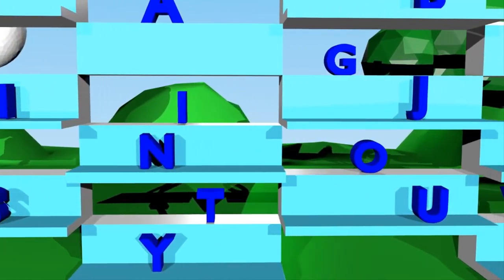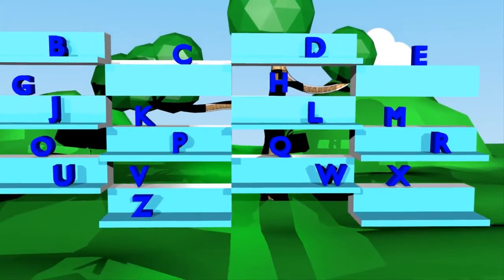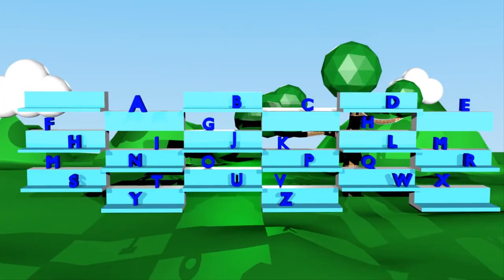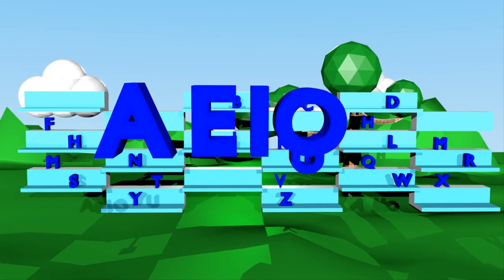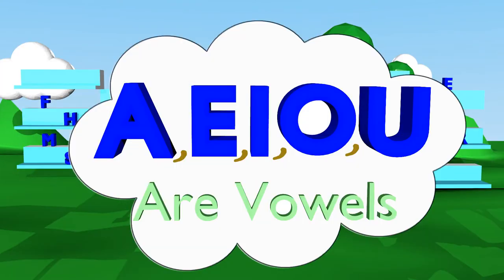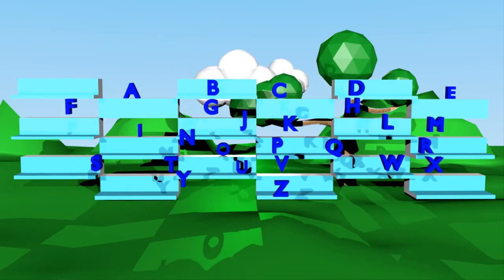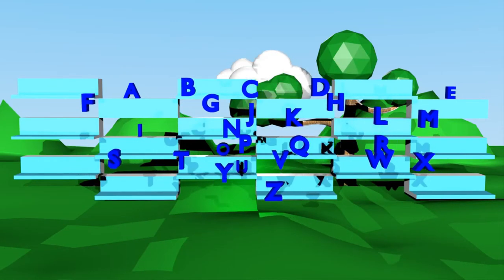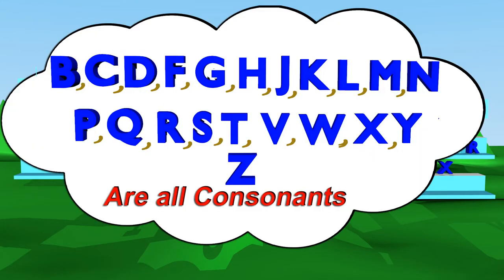Vowels & Consonants Learn For Kids | English Vowels & Consonants | English Grammar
What is vowels and consonants in English?
Words are built from vowels (a, e, i, o, u) and consonants (the rest of the alphabet). The letter 'y' is a bit different, because sometimes it acts as a consonant and sometimes it acts as a vowel.

What are English vowels?
English has fifteen vowel sounds represented by the letters a, e, i, o, and u. The letters y, w and gh are also commonly used in vowel sound spellings. Vowel sounds are produced with a relatively open vocal tract.

What are the 21 consonants?
Letters. The word consonant is also used to refer to a letter of an alphabet that denotes a consonant sound. The 21 consonant letters in the English alphabet are B, C, D, F, G, H, J, K, L, M, N, P, Q, R, S, T, V, W, X, Z, and usually Y.

What are the 20 vowels sound?
English has 20 vowel sounds. Short vowels in the IPA are /ɪ/-pit, /e/-pet, /æ/-pat, /ʌ/-cut, /ʊ/-put, /ɒ/-dog, /ə/-about. Long vowels in the IPA are /i:/-week, /ɑ:/-hard,/ɔ:/-fork,/ɜ:/-heard, /u:/-boot.

What are examples of consonants?
A consonant is a speech sound that is not a vowel. It also refers to letters of the alphabet that represent those sounds: Z, B, T, G, and H are all consonants. Consonants are all the non-vowel sounds, or their corresponding letters: A, E, I, O, U and sometimes Y are not consonants. In hat, H and T are consonants.

What are the 12 vowels in English?
Examples of 12 Pure Vowel Sound Words
Vowel Sound Example Words
/ʊ/ Put, Would, Look, Woman, Hook, Nook, Food, Fool, Cool, Hue, Ooze, Moose, Boot, Cook, Rook, Took, Good
/u:/ To, You, New, Who

How do you know if Y is a vowel?
When y forms a diphthong—two vowel sounds joined in one syllable to form one speech sound, such as the "oy" in toy, "ay" in day, and "ey" in monkey—it is also regarded as a vowel. Typically, y represents a consonant when it starts off a word or syllable, as in yard, lawyer, or beyond.

What is the longest consonant word?
TWYNDYLLYNGS
TWYNDYLLYNGS is actually a Welsh word, but it's listed as appearing in several dictionaries, so it can be counted as an example of a longest word without vowels. This longest consonant word is a noun and means 'twins'.Apr 29, 2013

What is the most common consonant?
The Most Common Consonants, In Any Order Three of the most common consonants of the English language are R, S and T. Every answer today is a word, name or phrase that contains each of the letters R, S and T exactly once, along with any number of vowels.Jul 19, 2009